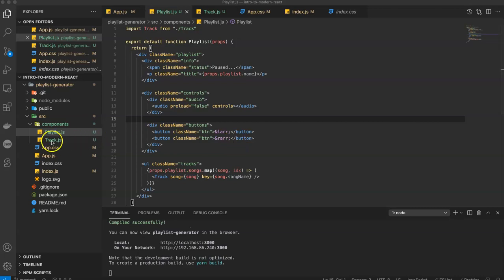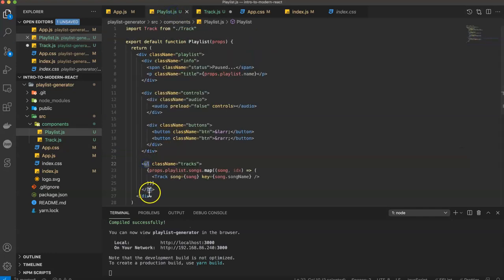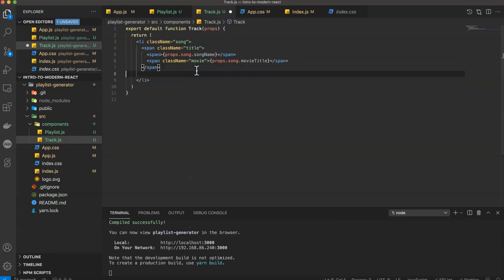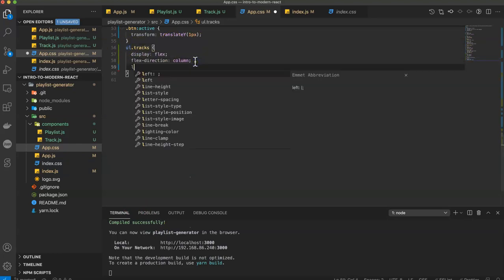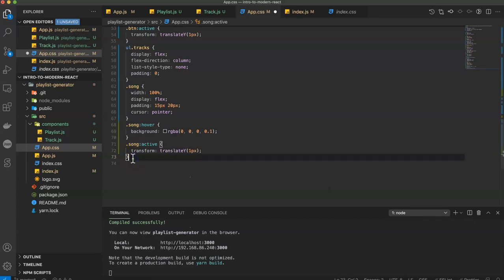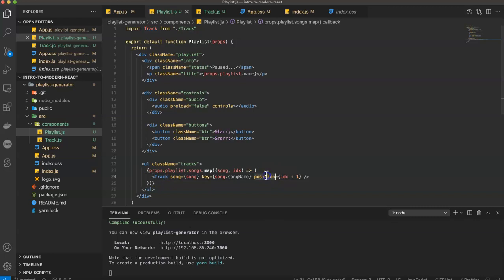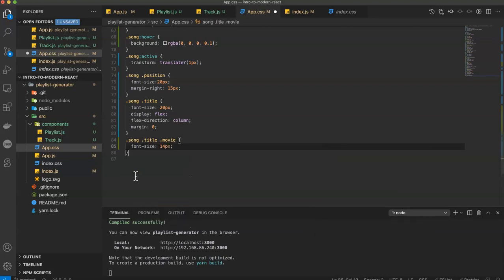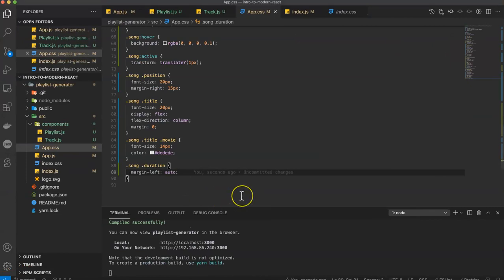Intro to Modern React Part 7 - More JSX and Styles